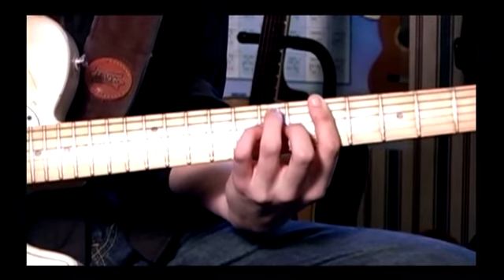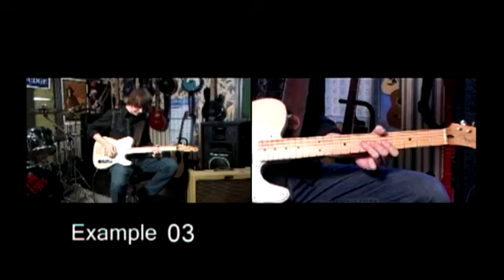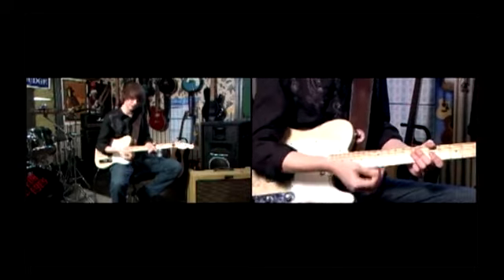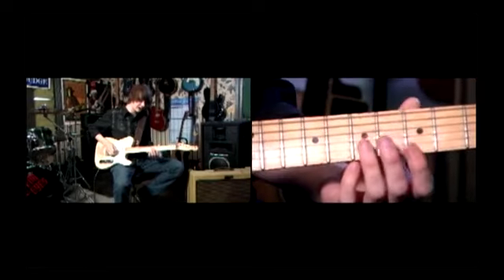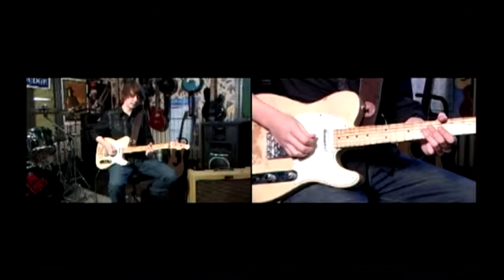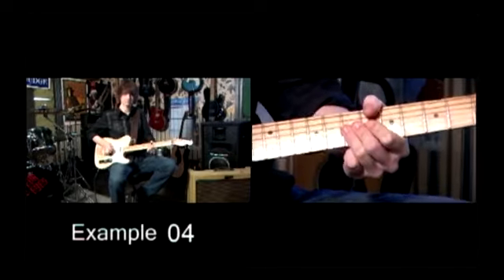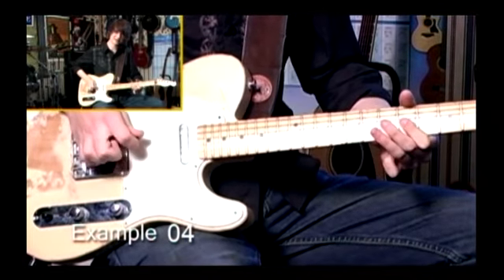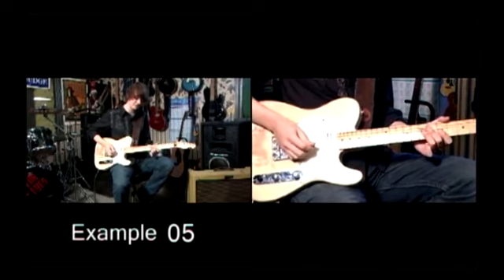Wicked Chicken Pickin' Chops - Learn How to Play Super Easy Blues Licks on Guitar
This is an excerpt from a 3-course set called "Wicked Chicken Pickin' Chops" that gives you over 3 and a half hours of new tricks, tips, and techniques.
Sol goes deep into each of the "5 keys of Wicked Chicken Pickin' Chops."
🎸 Wicked Chops Key #1: Create exotic sounds by bending "beyond".
🎸 Wicked Chops Key #2: Make your playing flow like water with sweet open-string licks.
🎸 Wicked Chops Key #3: Supercharge your picking with hybrid picking, cluster picking, chicken pickin' & other techniques.
🎸 Wicked Chops Key #4: Navigate across the entire neck easily and effortlessly.
🎸 Wicked Chops Key #5: Use hybrid fusion styles to create mindblowing licks and change your playing forever.

🎙 "Sol is probably the best guitarist under the age of 25 on the planet right now" - Brent Mason, 12 time guitarist of the year-